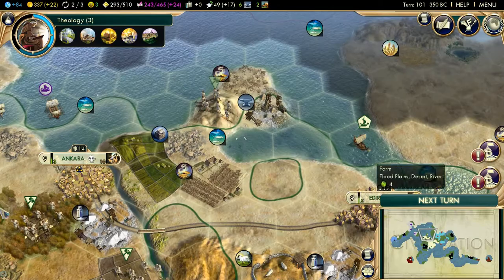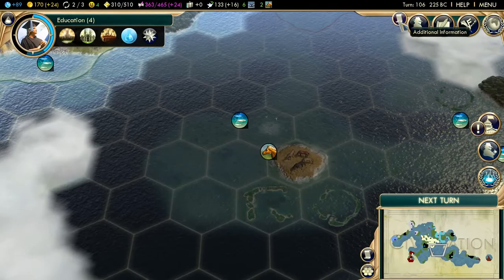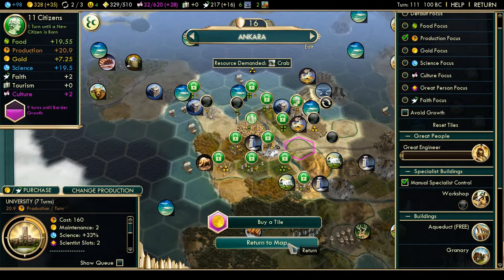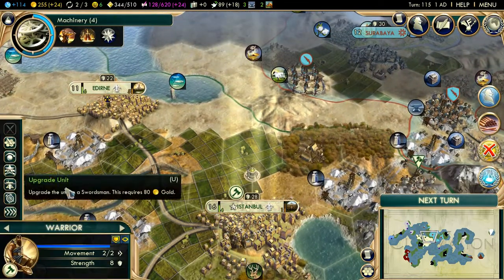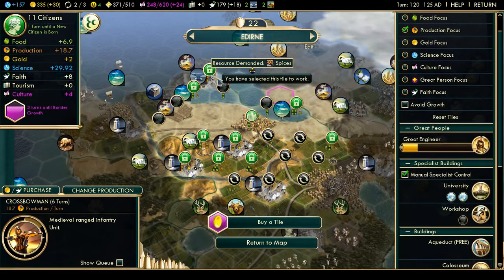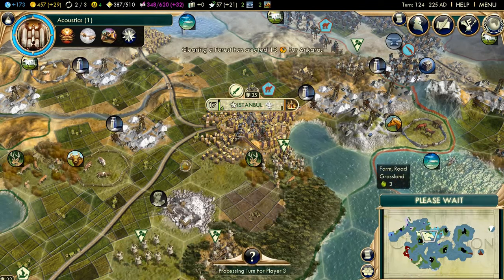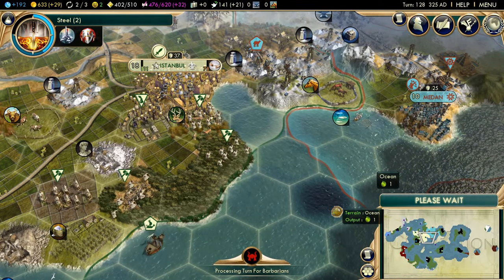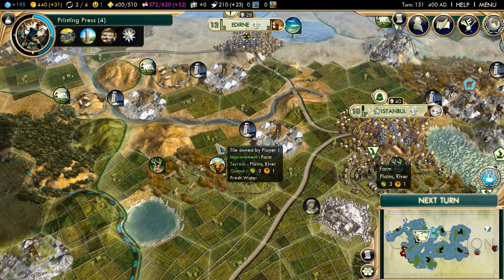Civ 5 Deity Ottomans part 2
Normal developing moves.